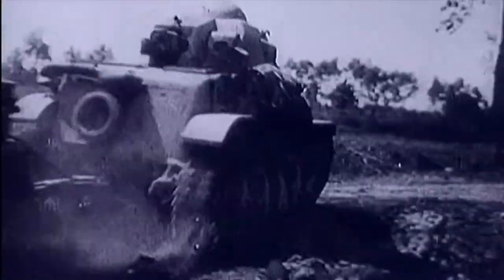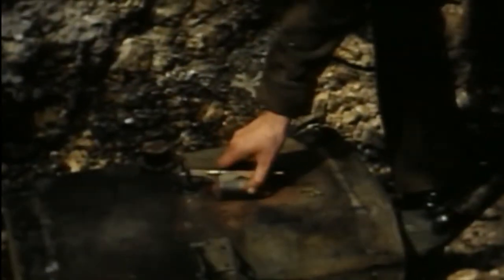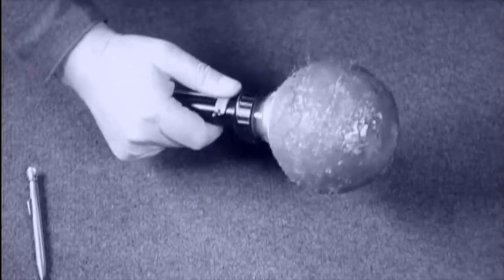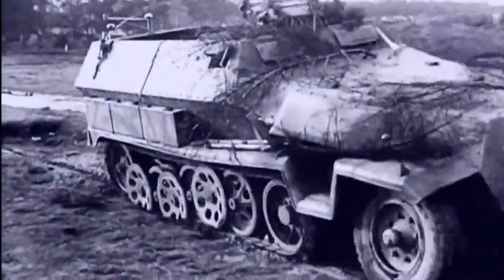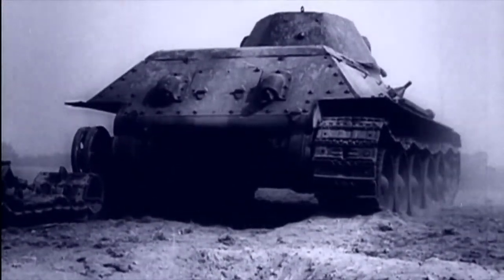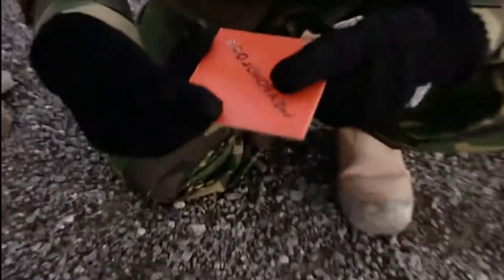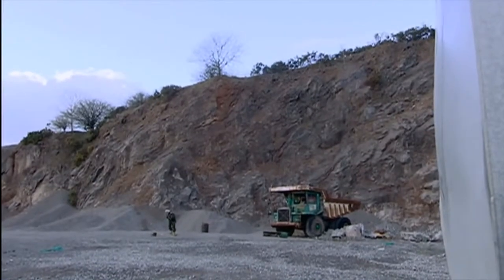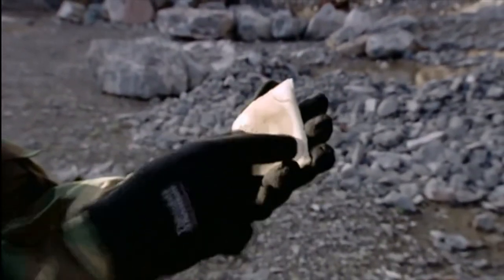Weaponology Sticky Bomb